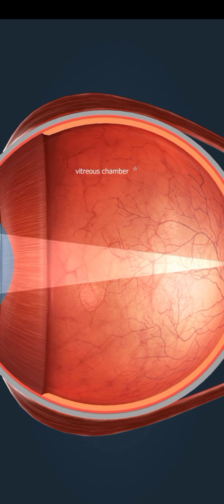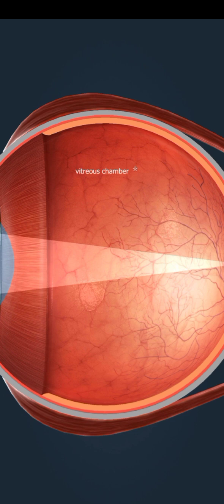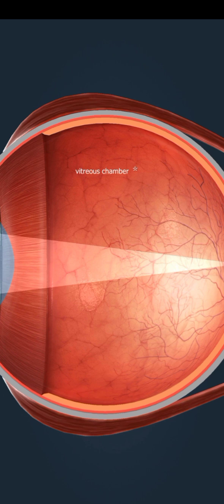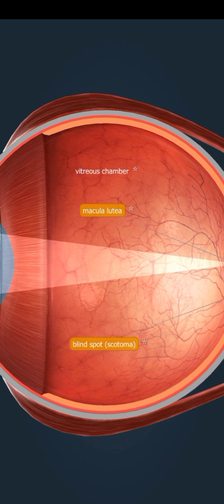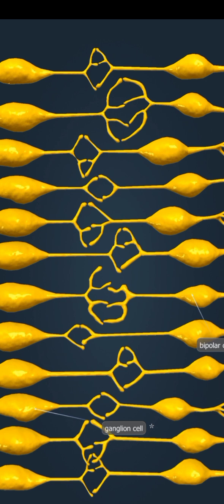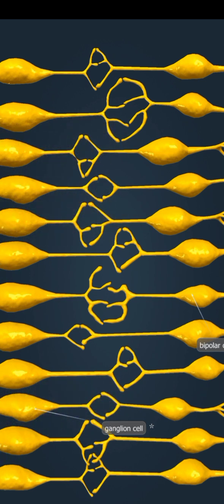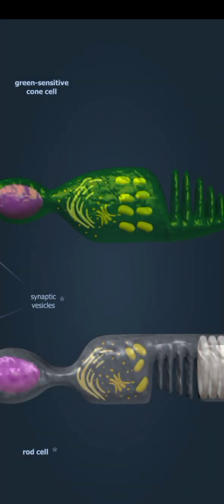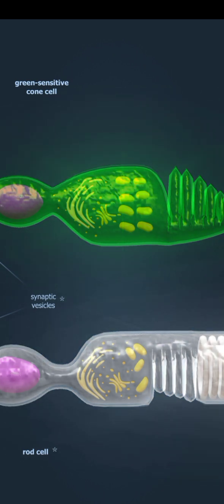The Human Eye